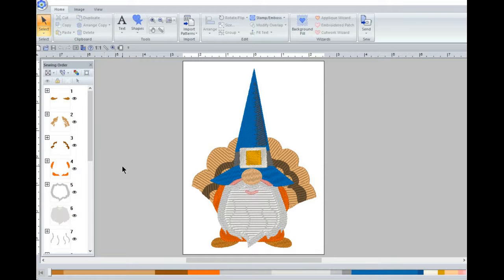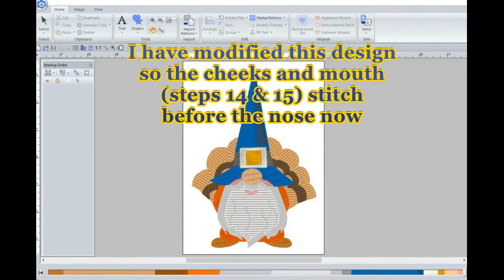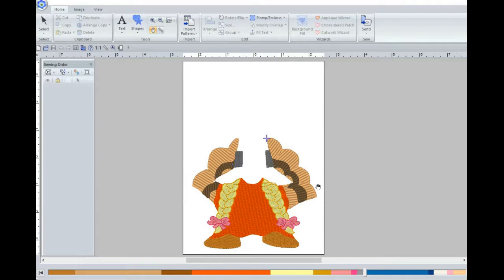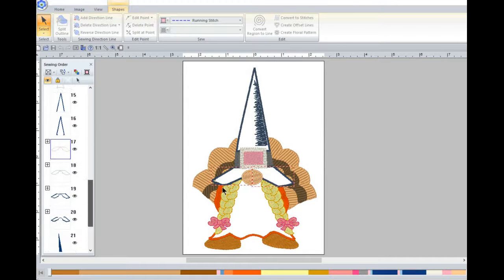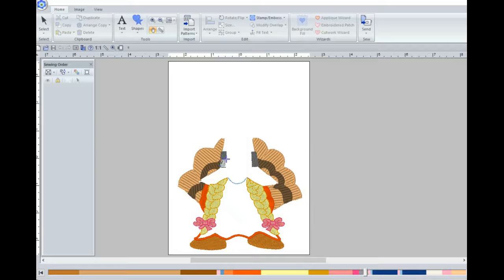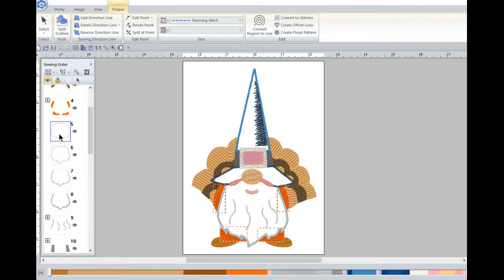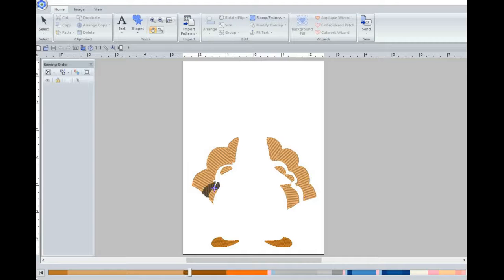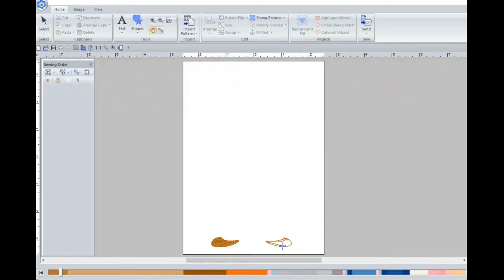Thanksgiving Turkey Gnomes Embroidery Designs - Stitching instructions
This instructional video shows the stitch sequence of the Filled Designs and Applique Designs of the Thanksgiving Turkey Gnomes.  Includes Male and Female in Filled design and applique design.

Regina's Crafting and More - Etsy Shop